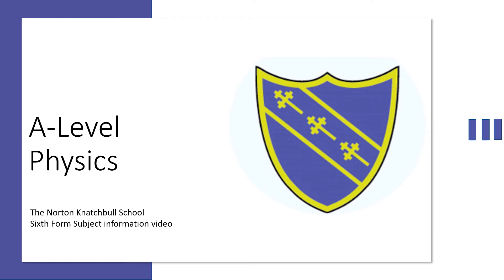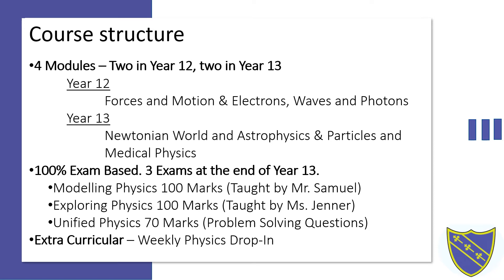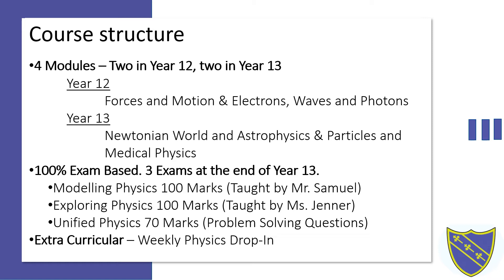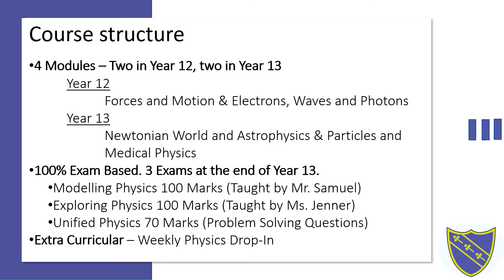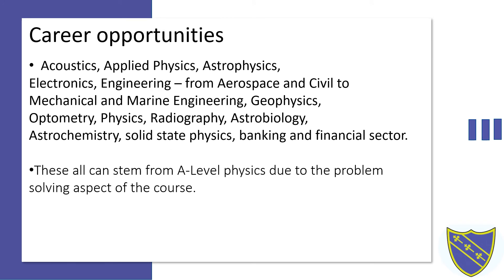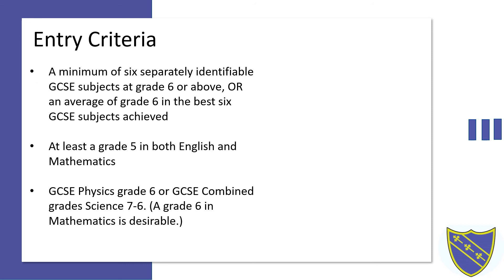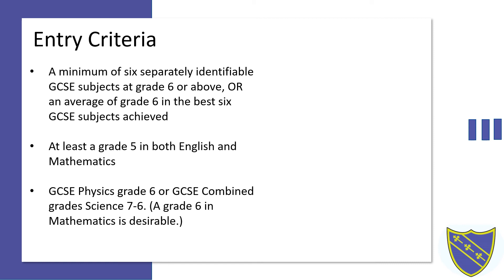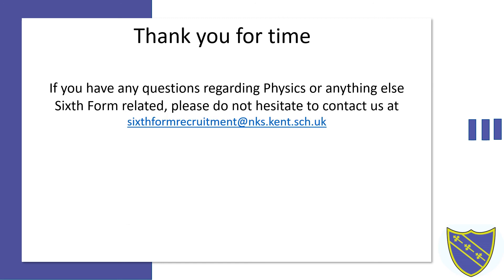A Level Physics at NKS